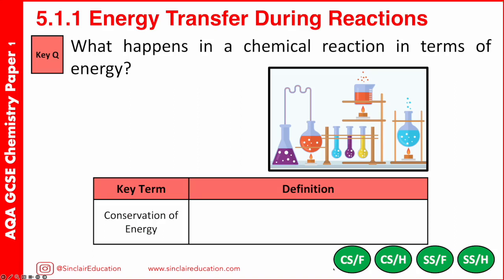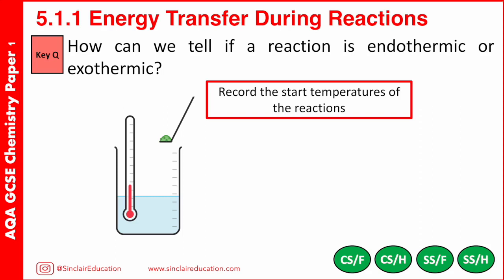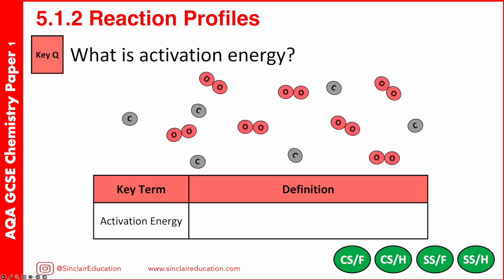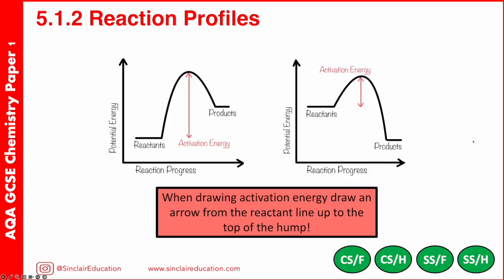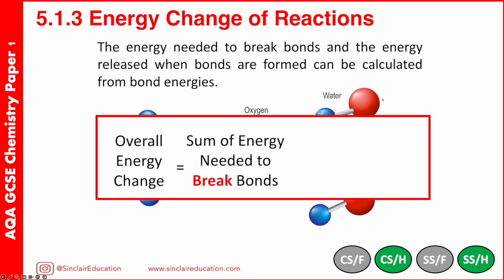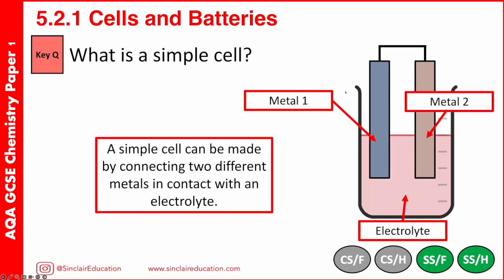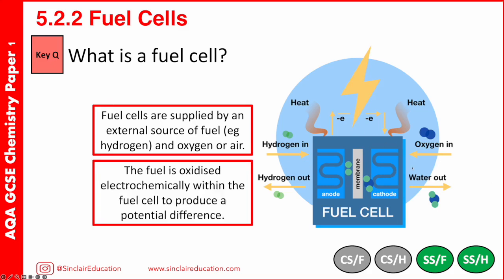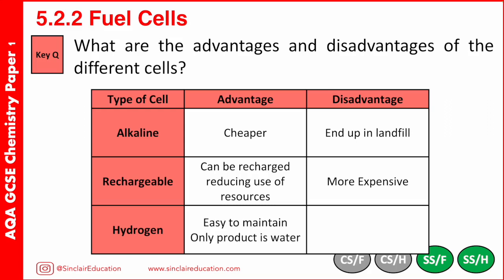AQA GCSE Chemistry Topic 5: Energy Changes – Full Revision & Key Notes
✨ Everything you need for Topic 5: Energy Changes, explained clearly and in full.

In this video, we explore how energy is transferred in chemical reactions, linking theory with the practicals you need to know for Paper 1.

We’ll look at:
🌡️ Exothermic and endothermic reactions — what they are and examples
⚙️ Energy profile diagrams and how to interpret them
🔋 Bond energy calculations
💧 How energy change is measured in the lab

Each section includes examples, worked calculations and diagrams to help you apply this knowledge in the exam.

📚 Watch the full session for a complete understanding of the topic, or skip to the parts you need using timestamps.
Pause to copy graphs and examples into your notes.

💬 Comment if you’d like me to go through more bond energy practice questions or past-paper examples.
📺 Don’t forget to check out the full playlist for all AQA GCSE Chemistry topics and required practicals.